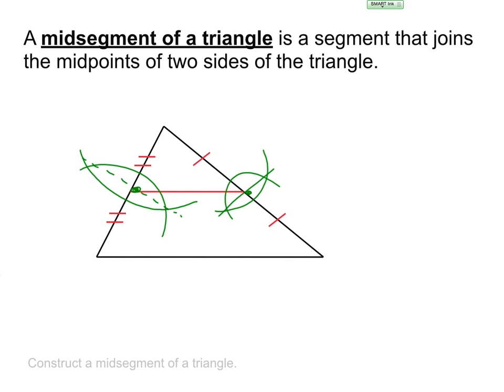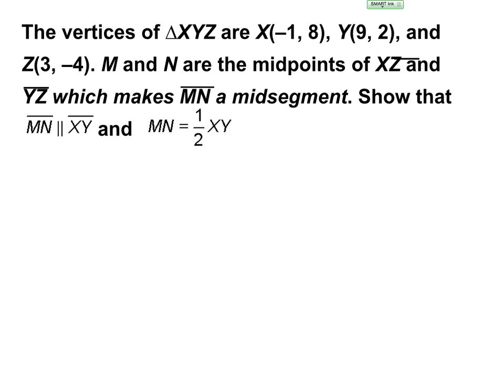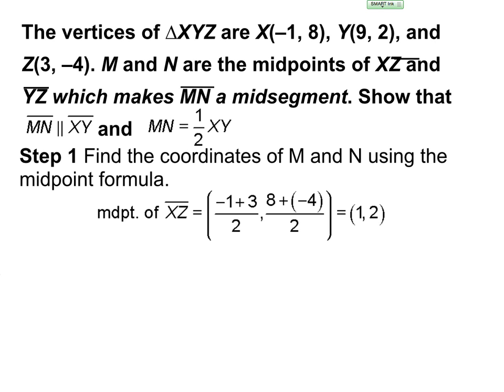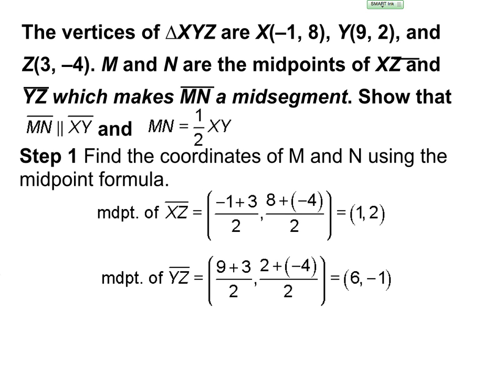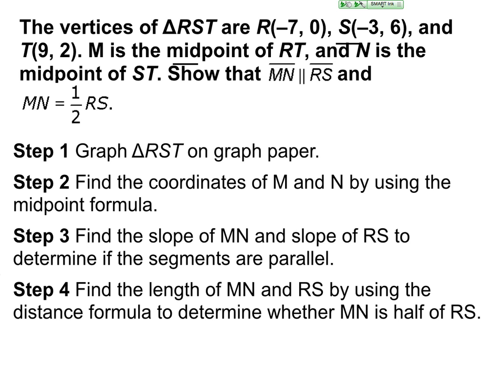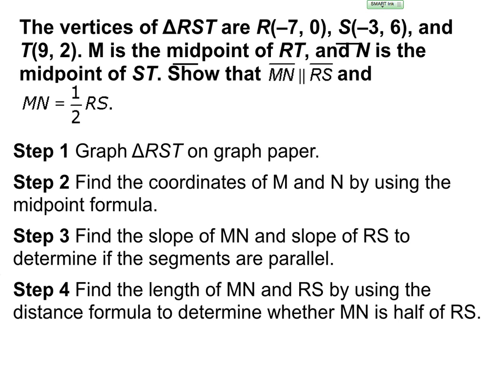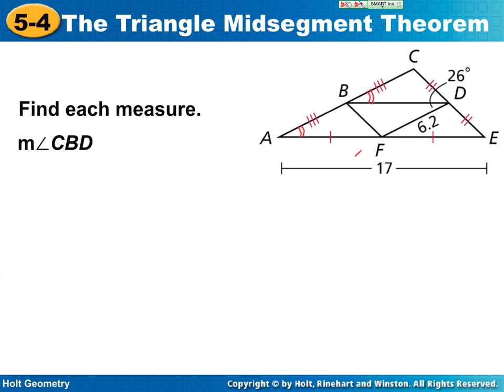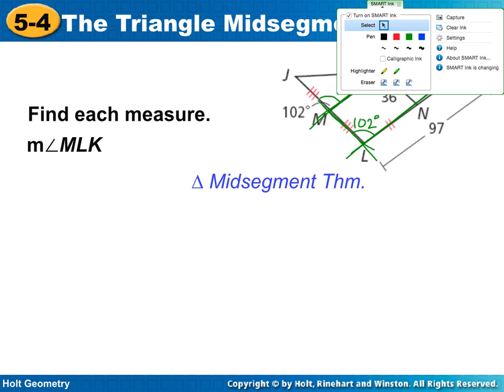Geometry Lesson 5.4 Midsegment of Triangle